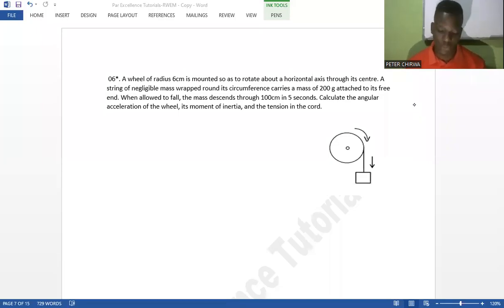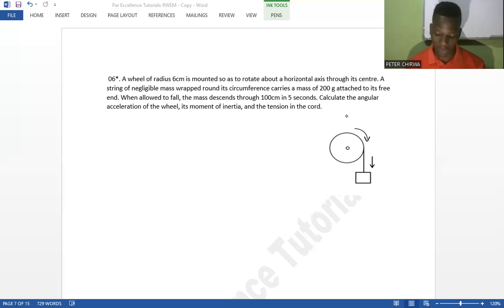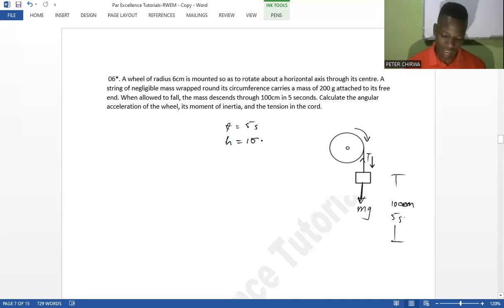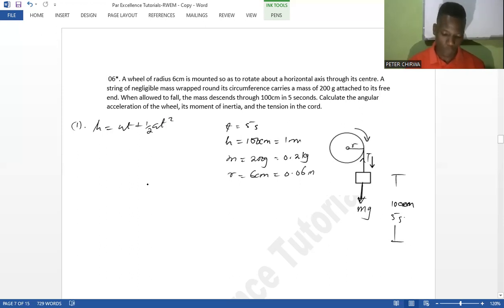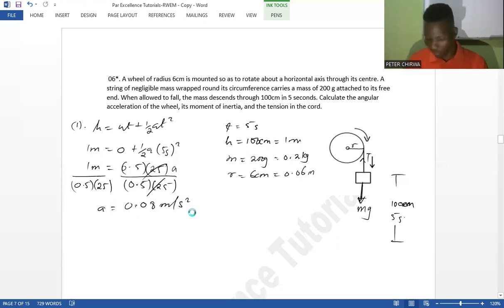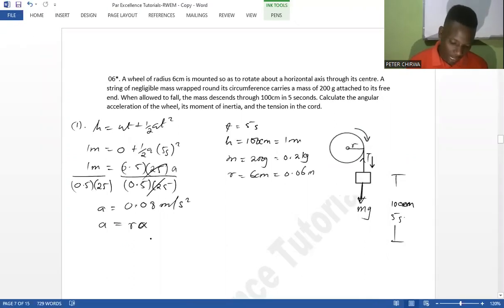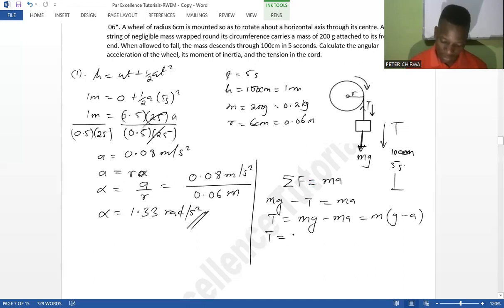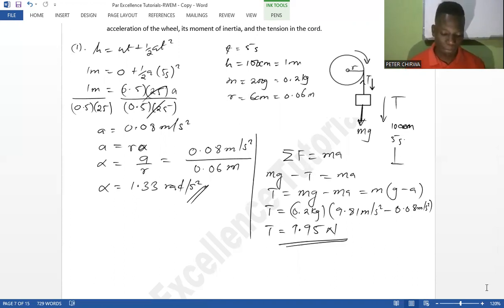A Wheel of Radius 6cm Is Mounted so as to Rotate about ... |Rotational Dynamics